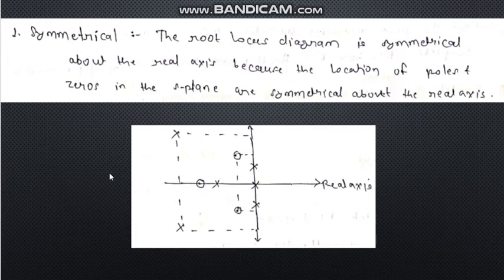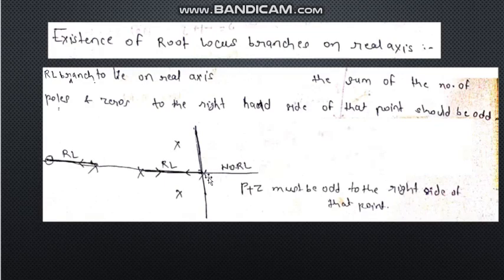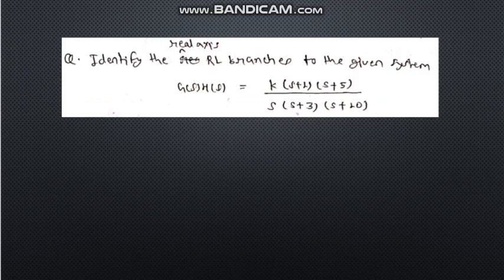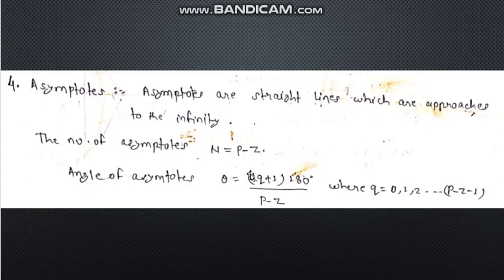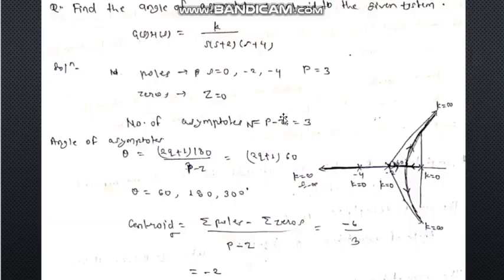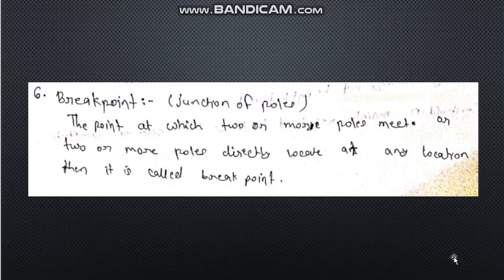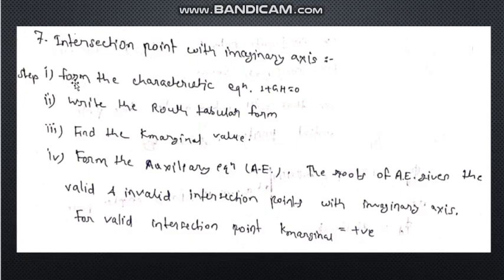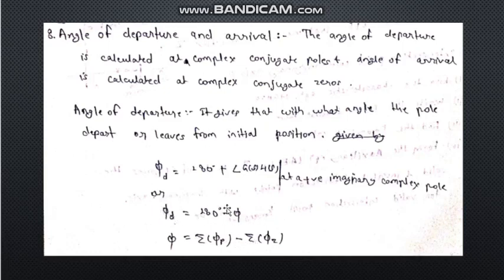How to draw Root Locus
this video explains different steps to plot root locus diagram